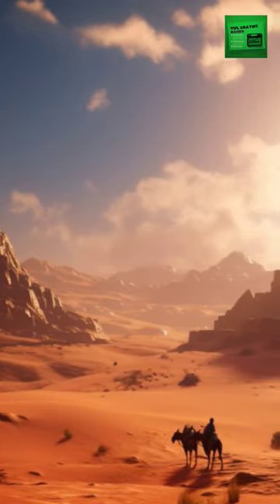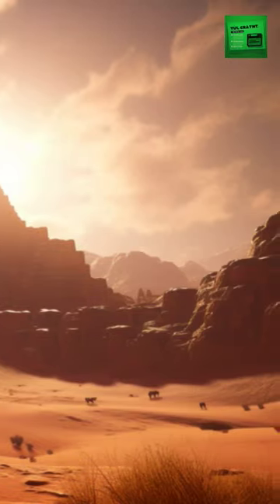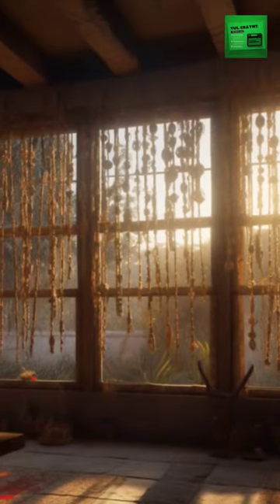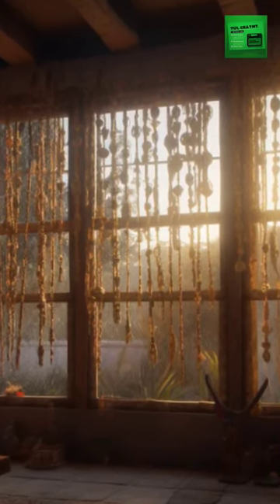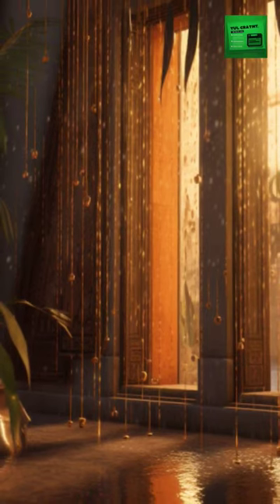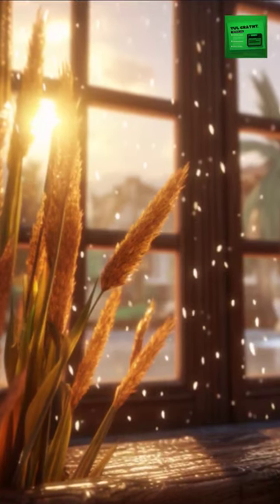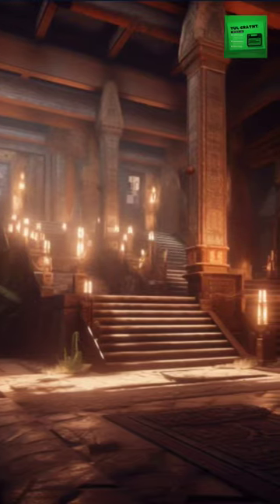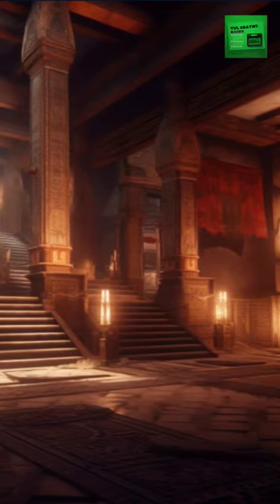2500 B.C.: How Ancient Egyptians Cooled Their Homes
Explore the ingenious ways ancient Egyptians beat the desert heat in our latest video, "2500 B.C.: How Ancient Egyptians Cooled Their Homes." We delve into the innovative cooling method known as the 'Khufu system,' named after the Pharaoh Khufu.

Watch as we demonstrate how Egyptians cleverly used reeds and water to create a rudimentary form of air conditioning in 2500 B.C. You'll learn how the process of evaporation can lower air temperature, providing a natural, sustainable solution to oppressive heat.

Immerse yourself in the remarkable world of ancient Egypt, a civilization that has left us with a legacy of technological marvels and architectural masterpieces. From their astounding pyramids to their primitive air conditioning systems, the ancient Egyptians showcased their remarkable ingenuity and adaptability.

Ancient Egypt artifacts 😊

Constantine the Great 😊:- Imperial Roman Empire Bronze Coin 😊

Aztec Calendar Stone 😊

Genesis and the Big Bang 😊

The Book of Unusual Knowledge 😊

Marvel Encyclopedia, New Edition 😊

The New Children's Encyclopedia 😊

History of the World Map by Map 😊

Encyclopedia of Crystals 😊

Timelines of Everything 😊

Quillbot is an AI-based writing tool that can rephrase and paraphrase text to make it unique and easier to understand.😉